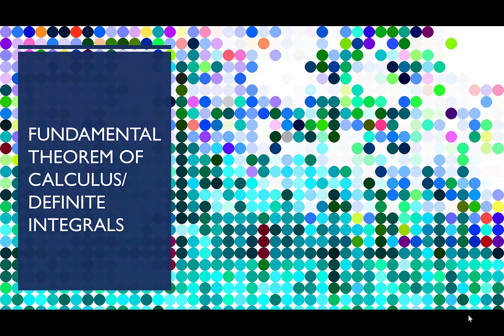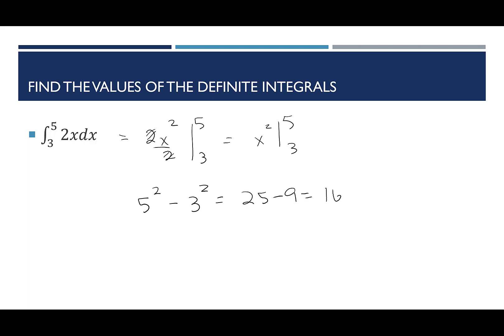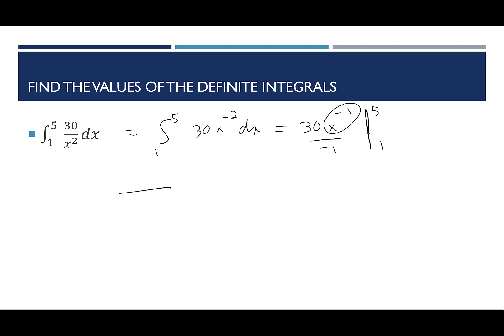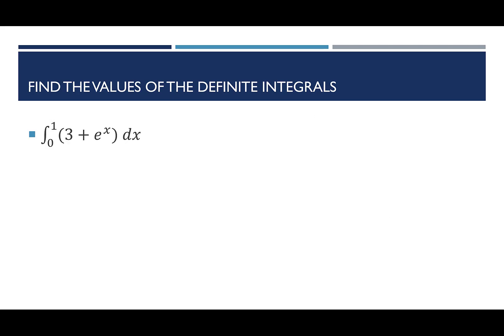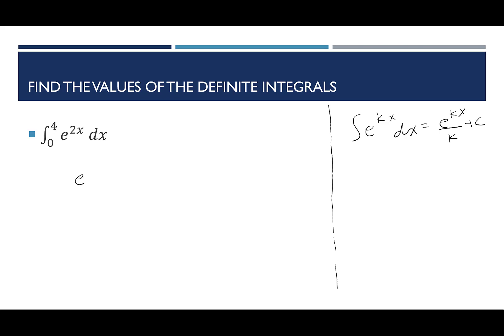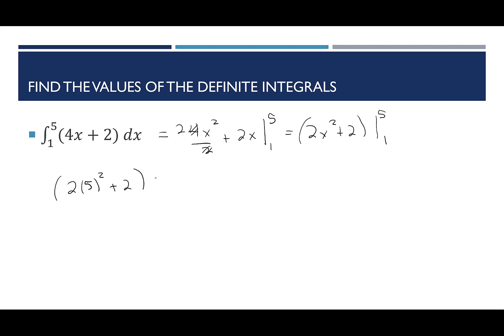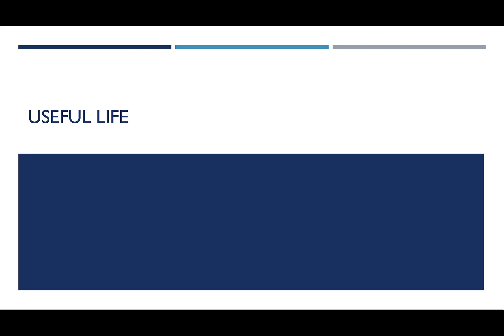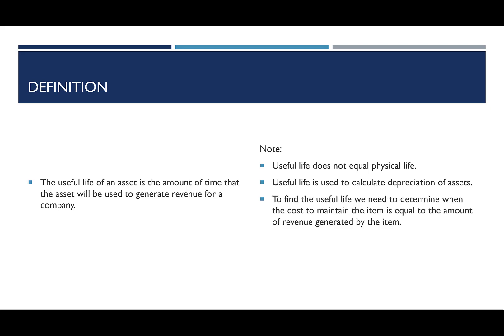Definite Integrals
We will evaluate definite integrals . We start slow with basic power rules then move on to substitution. We will coverage average value and useful life applications.